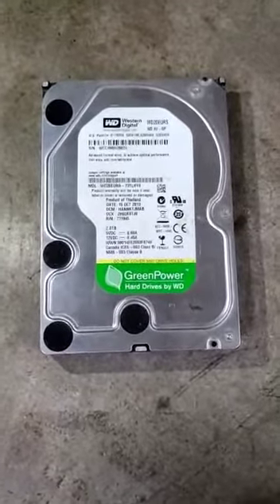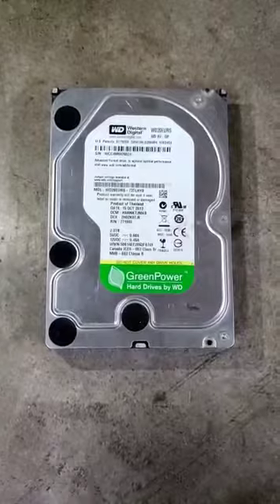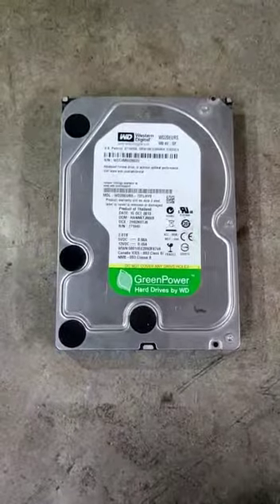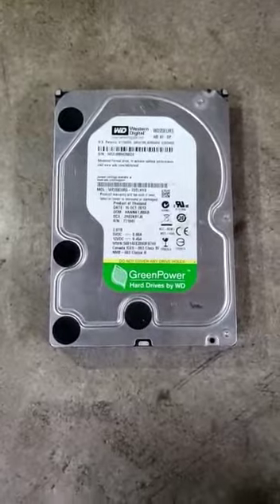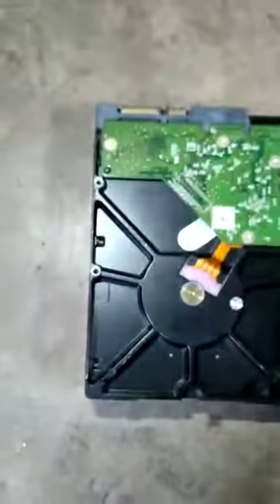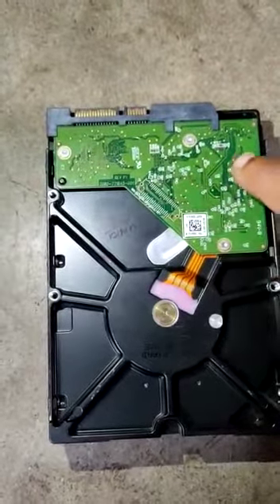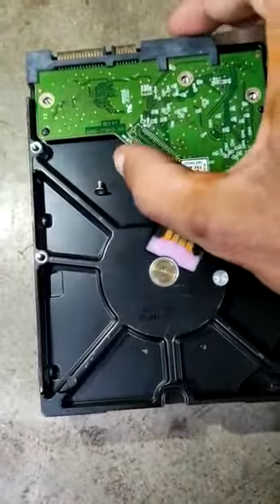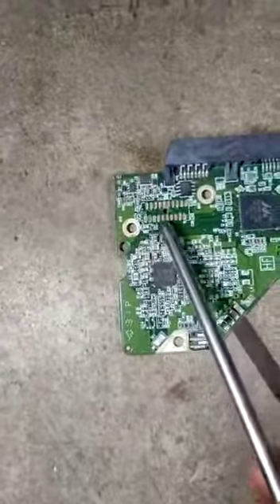Hard Drive Repair. EASY WAY to hard disk repair without software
Hard Disk Repair Manually